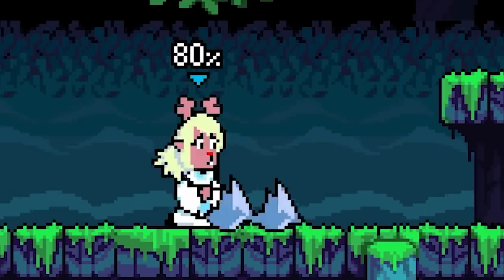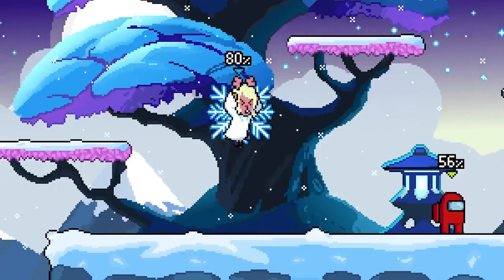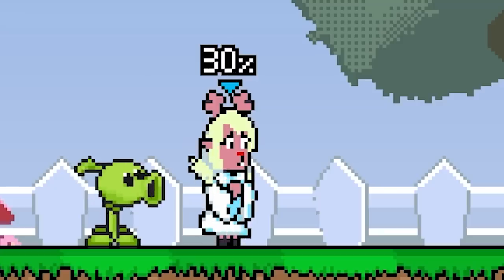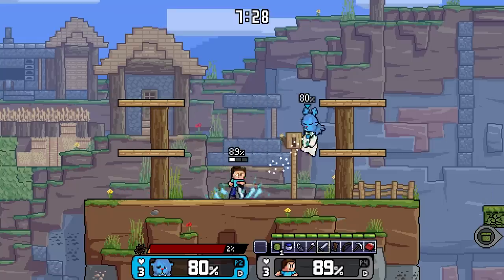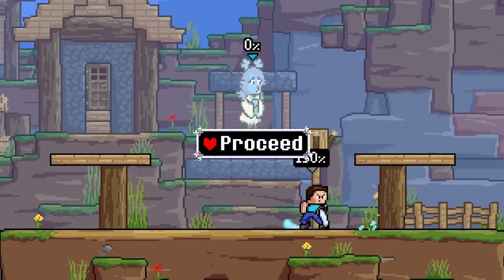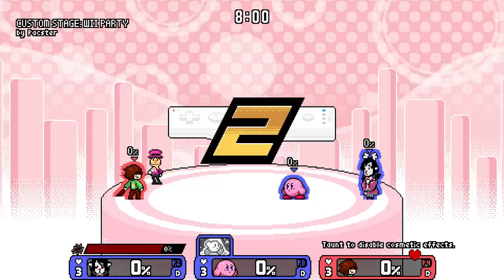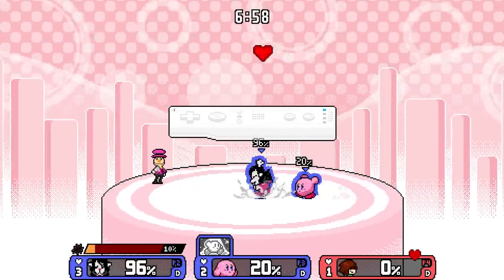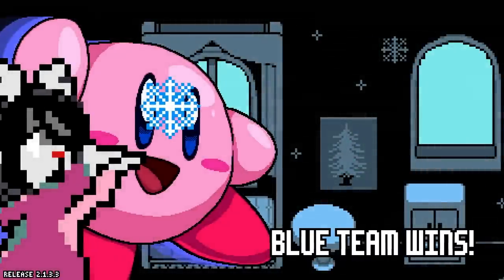Snowgrave Noelle destroys everyone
such insane power

Linklight returns to the workshop for Rivals of Aether which gives you access to custom new characters or mods! In this video I check out Noelle from Deltarune Chapter 2 Snowgrave route. She is extremely powerful but her combo game can be a challenge to get used to. I would imagine a player who knows what they're doing could be quite the threat.

My Equipment:
(mic comes with a free copy of Overwatch on PC lol)
Mayflash GameCube Adapter
(how i play Rivals, SSF2 and Dolphin on PC with a GC Controller)
My mouse